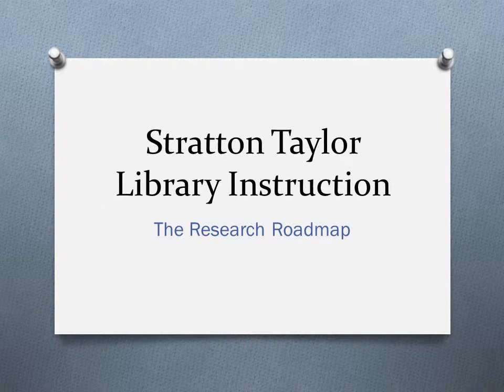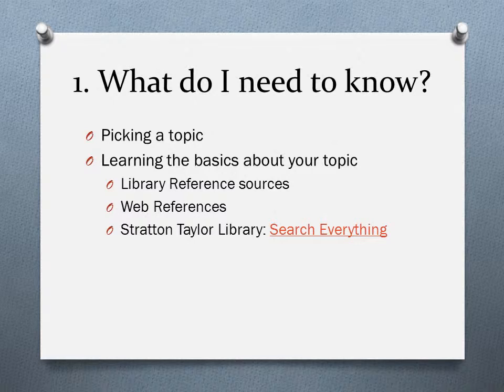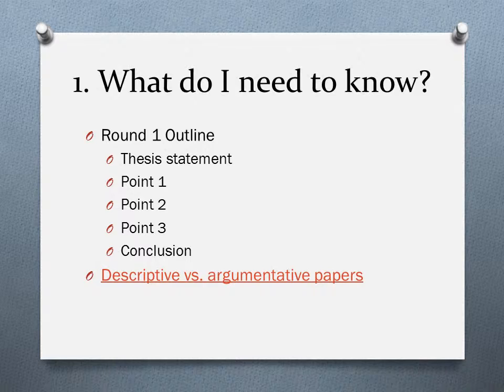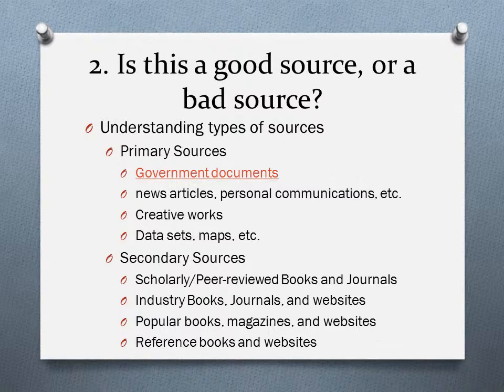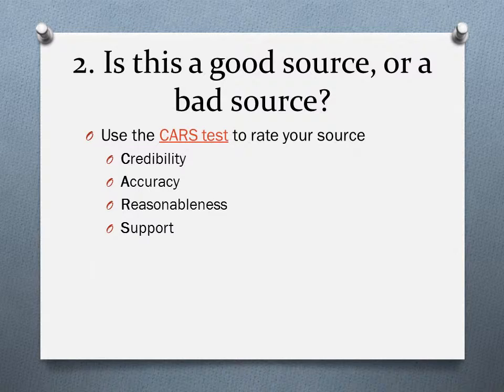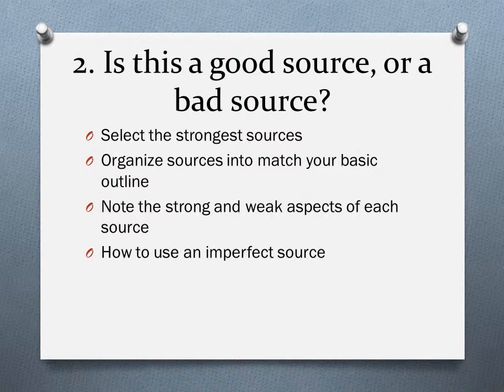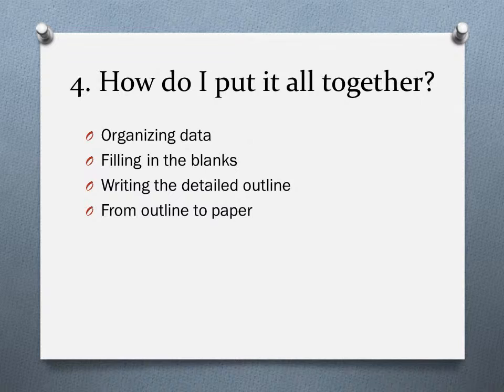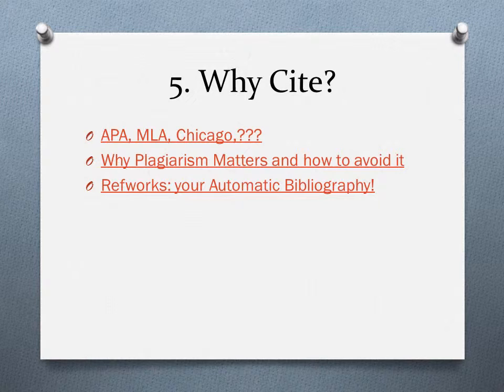The Research Roadmap :RSU Library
I created this video with the YouTube Video Editor Research Roadmap :RSU Library